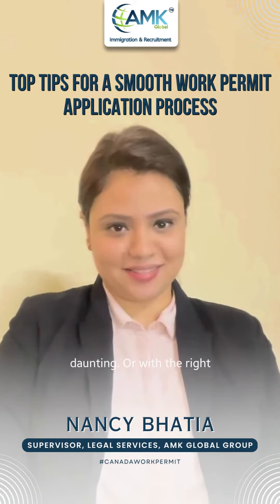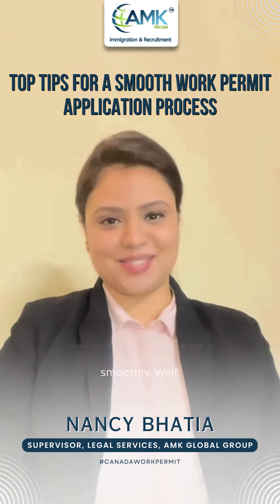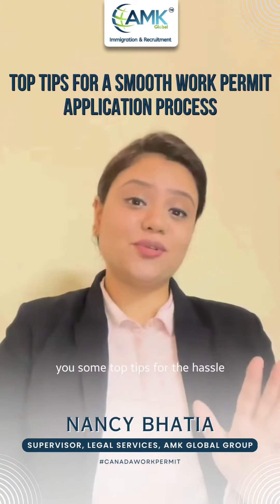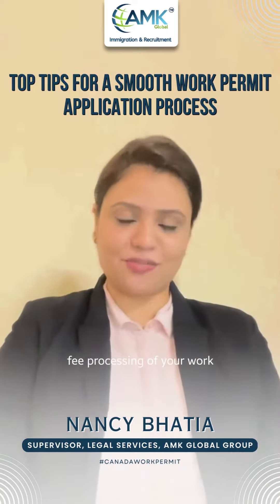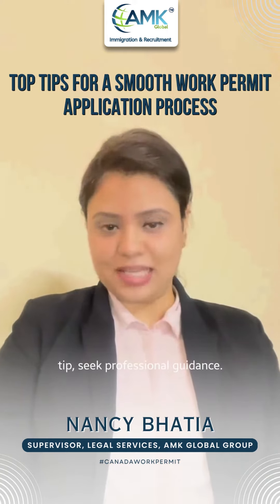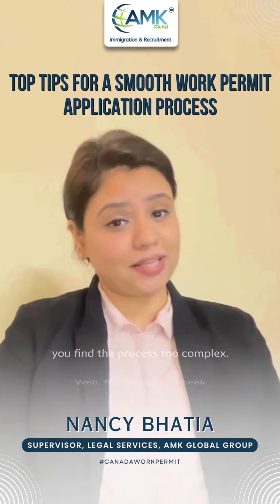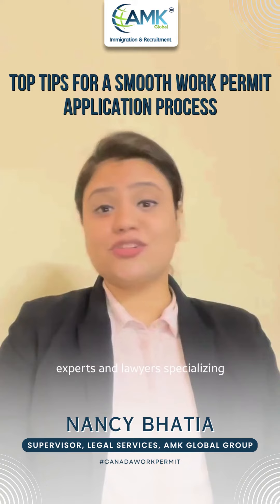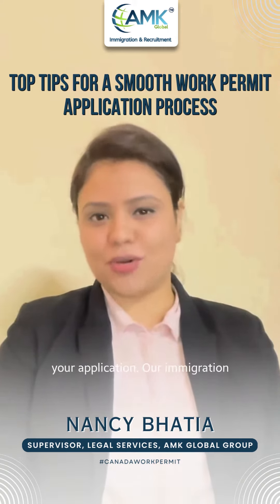Top Tips For Smooth Work Permit Application Process | Best Immigration Services for Canada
Here are some tips for smooth Work Permit Process. 🇨🇦🗓️ 💡
If you’re also looking for immigration assistance, don’t wait.

🍁 Follow @amkglobalgroup for more content on Canada Immigration.